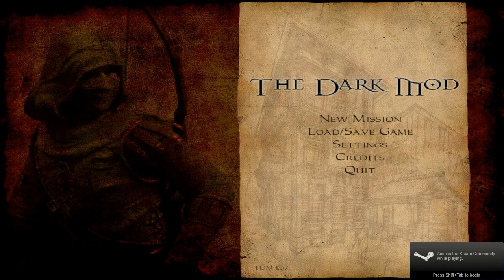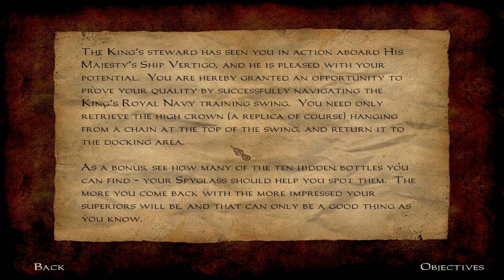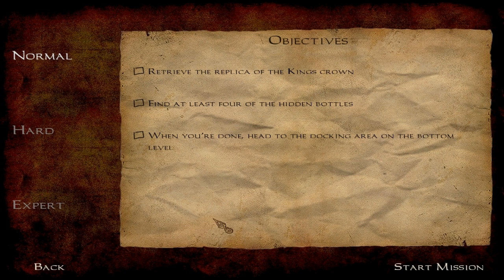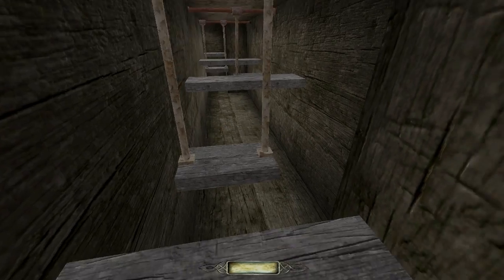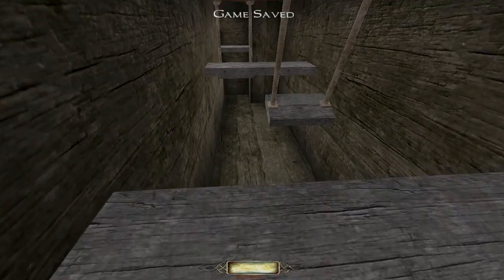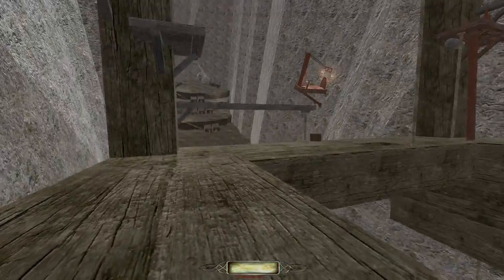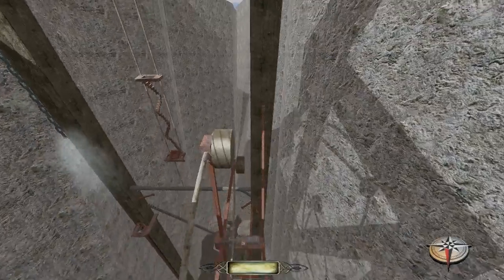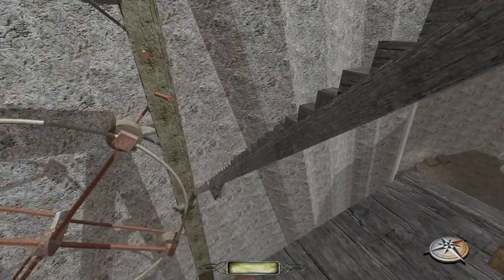Let's Play The Dark Mod: Swing - 1 - It's... It's So Beautiful T_T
There are some occasional technical issues here which I believe I have now sorted out for future videos (here's hoping), and the majority of this one is good, but yeah. I kept it cause it's blind and reactions are fun and stuff.
Original description:
Sometimes, during a blind LP, I end up being dissatisfied with my commentary during the video, but still want to keep it for the sake of the "blind" experience. In those situations, I often like to record some additional content as a way to make up for it. Today, that content is this. I'm completely in love with absolutely everything about this mission, as you can probably quite clearly tell by listening to me. It's massive content day, so enjoy the feast! (I set this as a numbered video cause I'll probably go back in and get some more bottles and finish it)